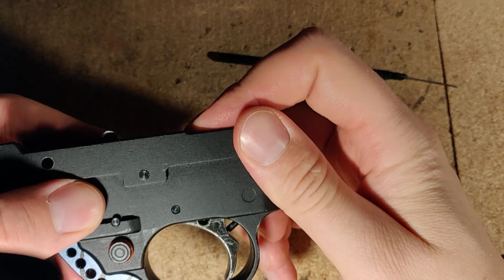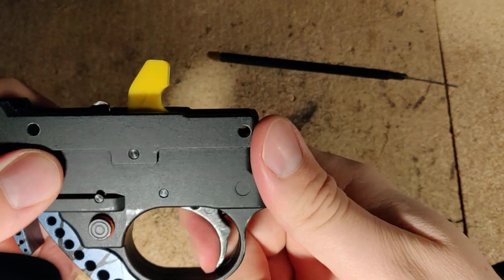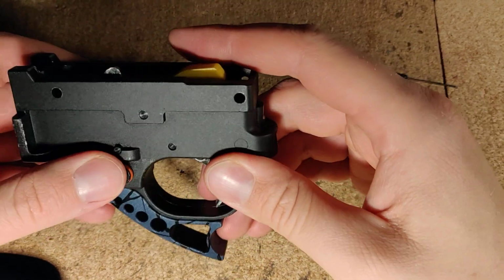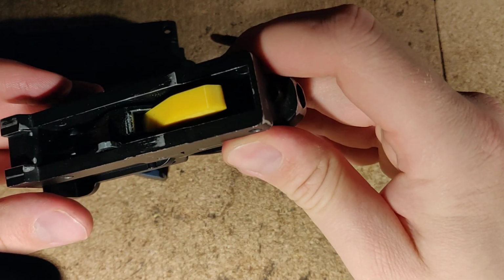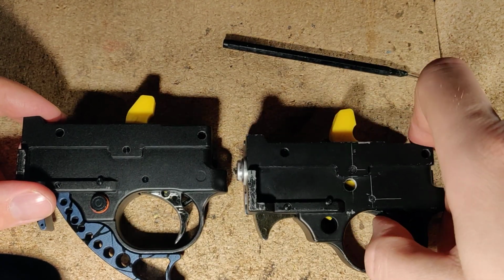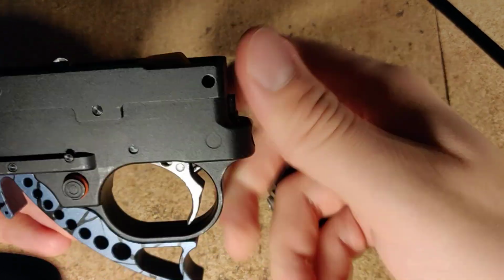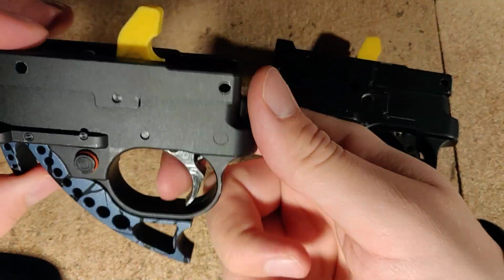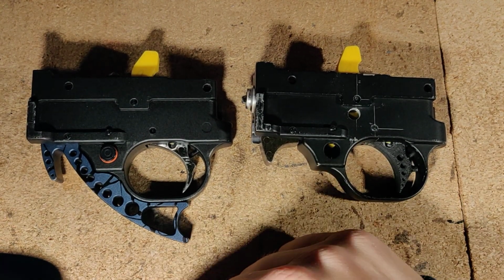Judgement Hammer and Sear KC-02 trigger prototypes testing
Click - bing
Click - bing
Click - bing